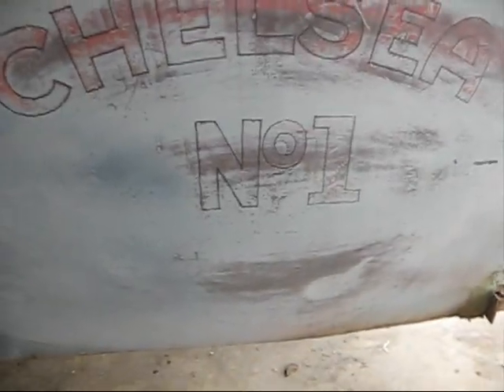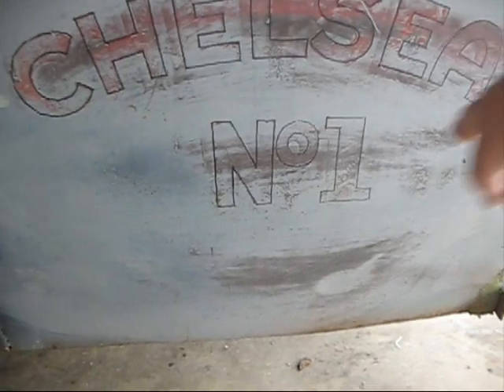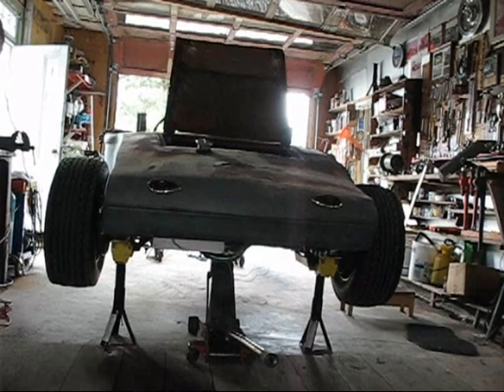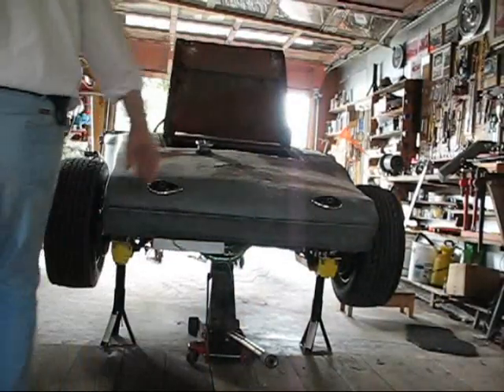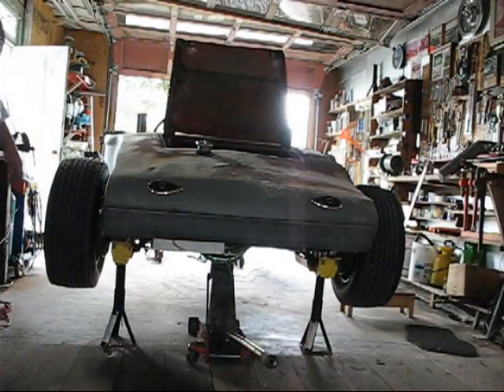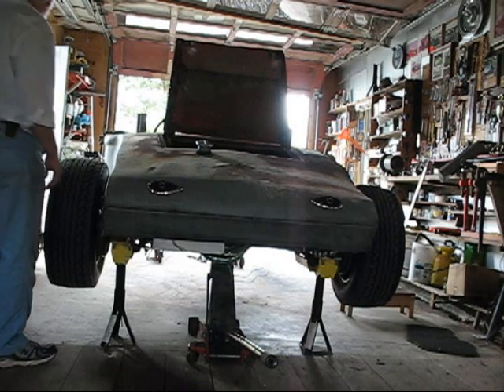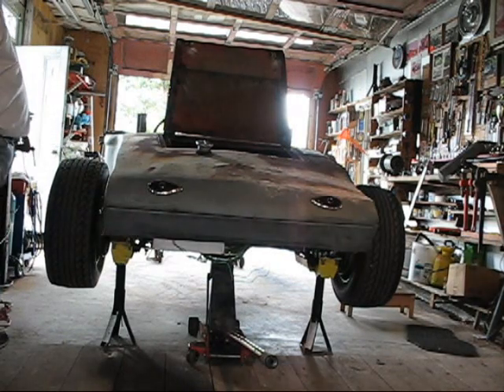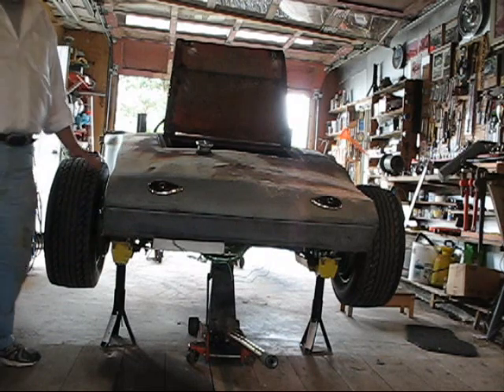Painting the firetruck sign on the ratrod door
Stan traced out the old sign, took it home to design it, and is coming back tomorrow to paint it on the doors... Rustoleum Paint

Rustoleum Latex Exterior High Gloss paint here: